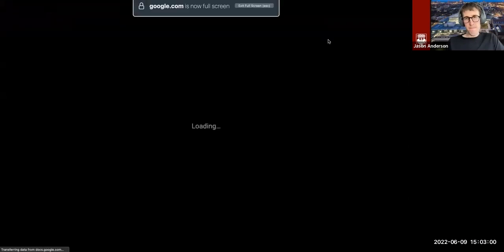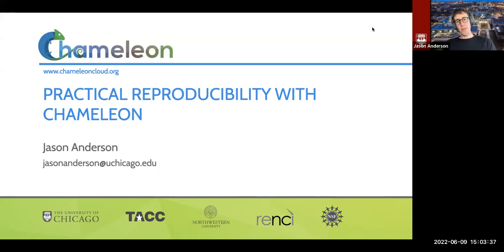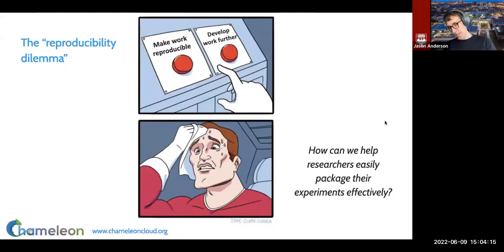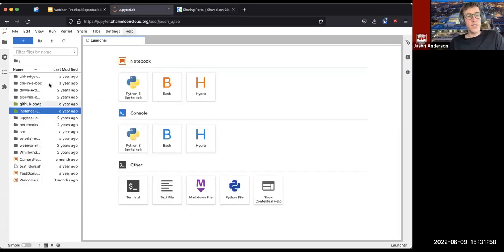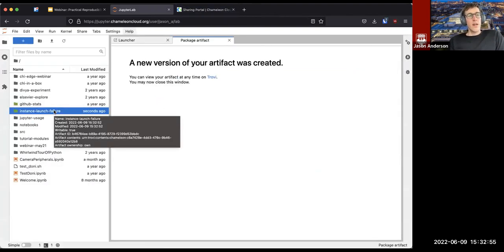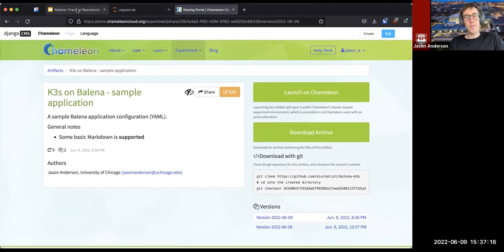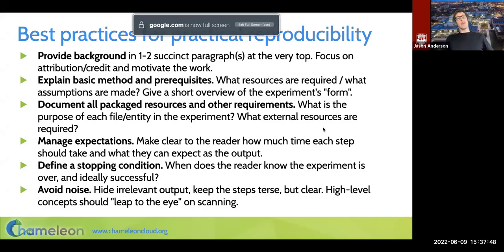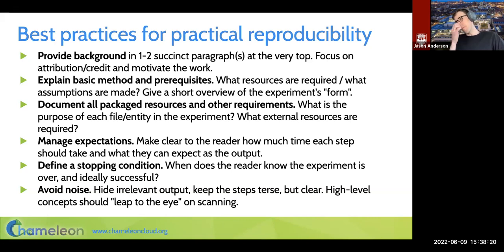Practical Reproducibility with Chameleon [Summer With Chameleon 2022]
This discusses how to package experiments for practical reproducibility with Jupyter using the python-chi programmable interface to the testbed, sharing experiments via the Trovi system, using Chameleon Daypass to make easy for others to reproduce experiments in your papers on Chameleon, plus an overview of experiments already packaged.